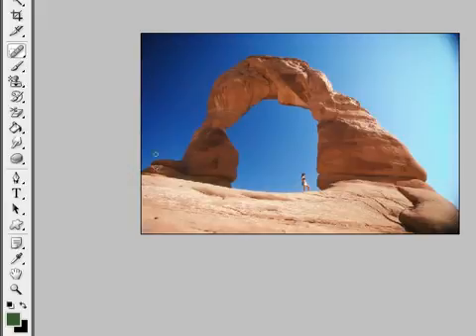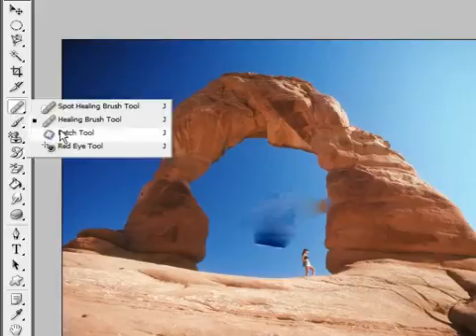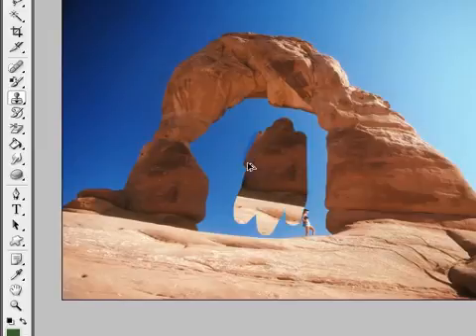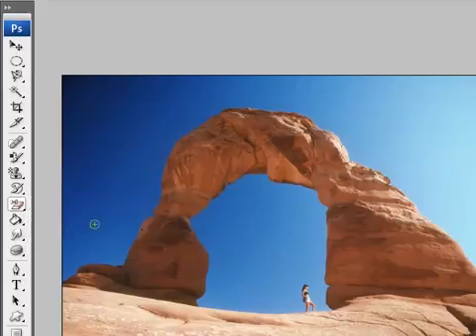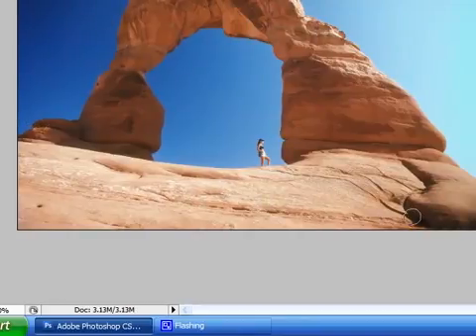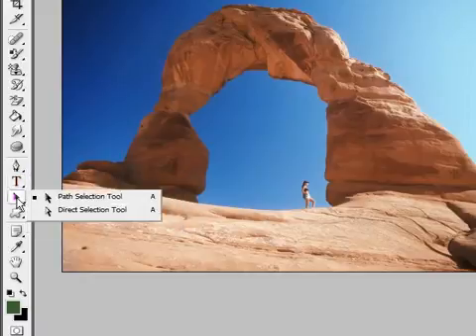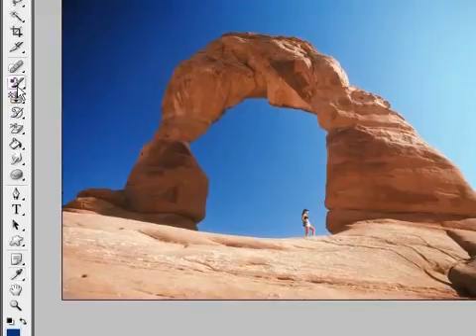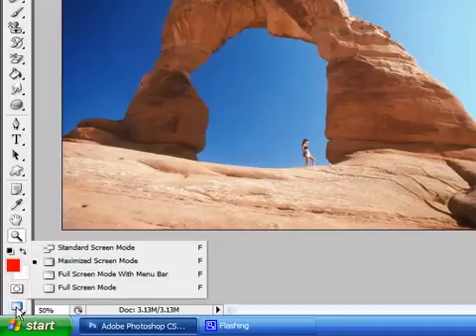Photoshop Tutorial 2 More Basic Tools